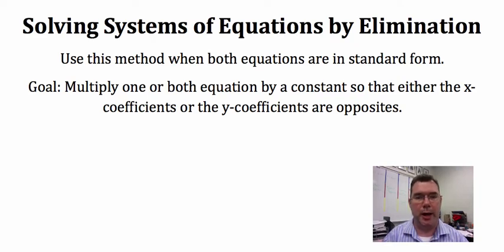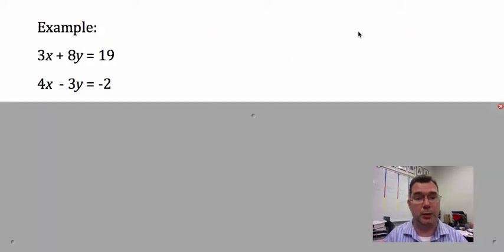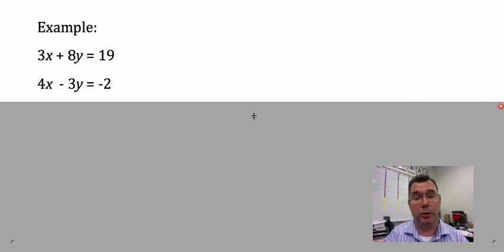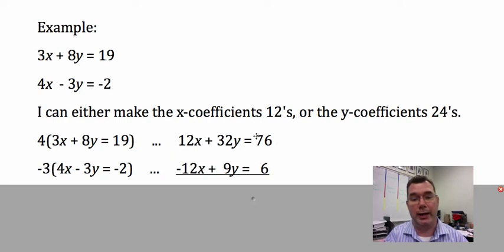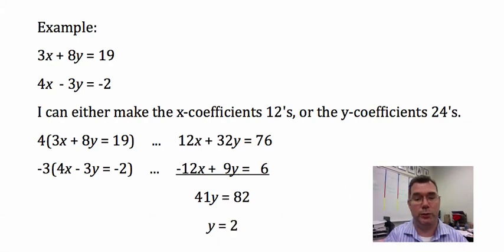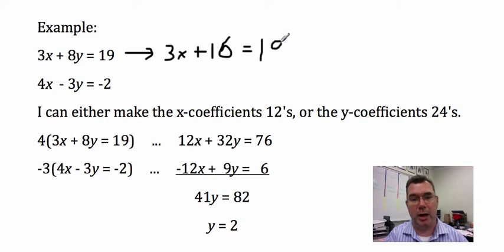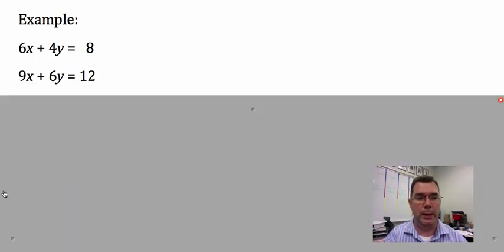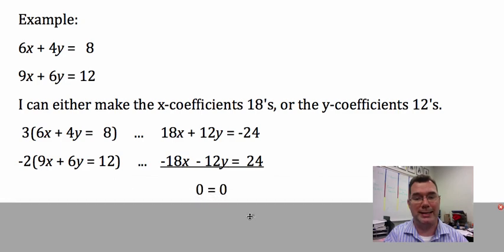Elimination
Solving 2x2 systems of equations by Elimination.